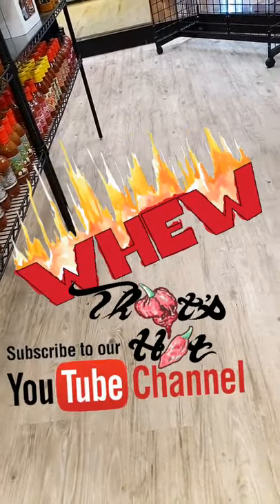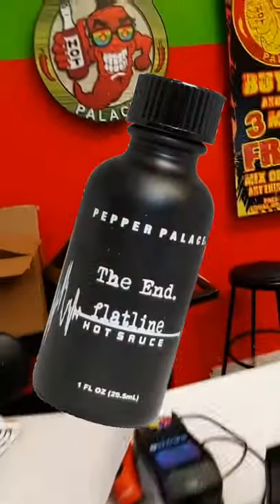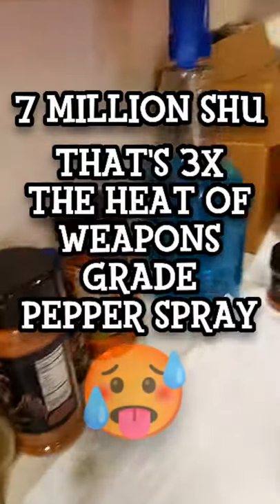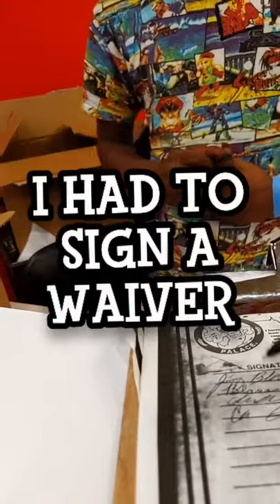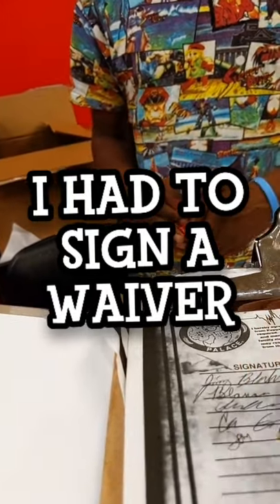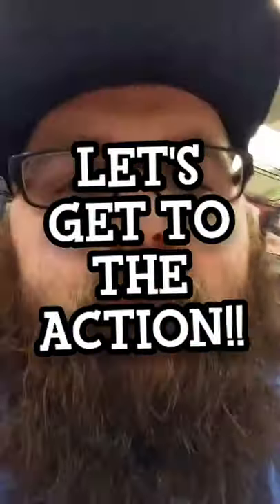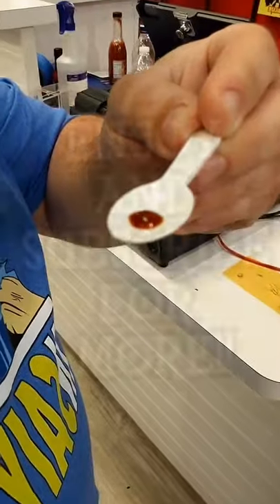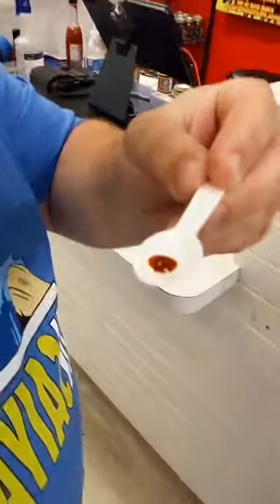IS THIS THE WORLD'S HOTTEST SAUCE?!? | 7 MILLION SHU | WAIVER REQUIRED!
I was in pepper palace and tried the hottest sauce they have! The end flatline. This sauce has 7,000,000 thats 7 Million with a capitol M Scoville! That's 3x hotter than weapons grade pepper spray. I had to sign a waiver! Is this the hottest sauce in the world? Enjoy!